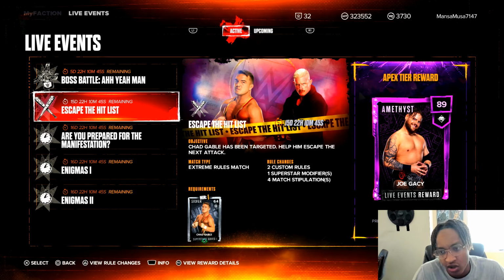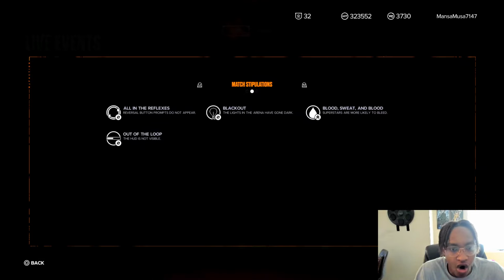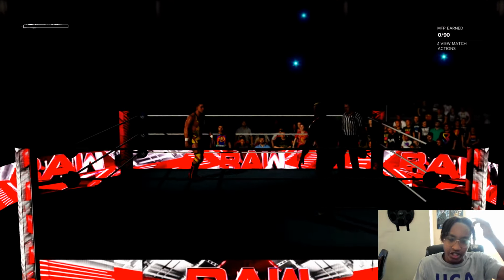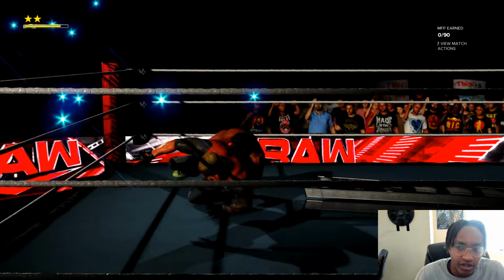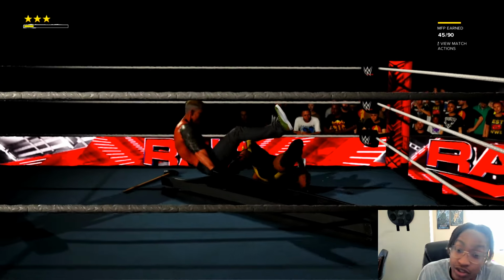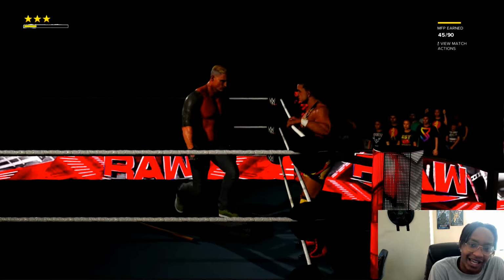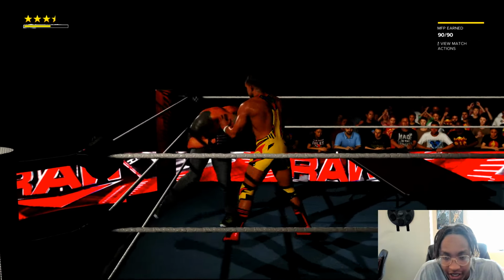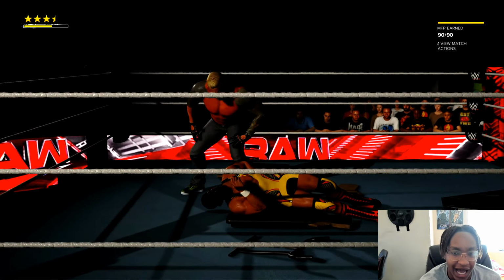*INSANELY HARD BLACKOUT LIVE EVENT* BEATING ESCAPE THE HIT LIST WWE 2K24 MYFACTION